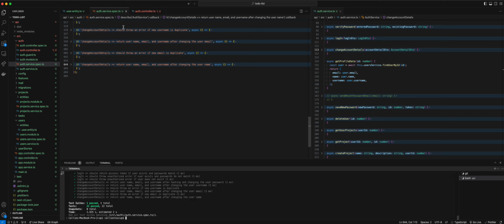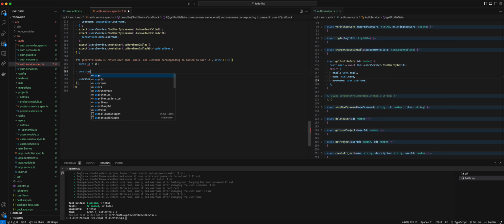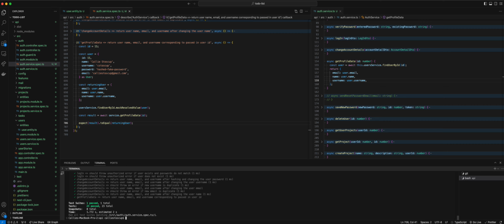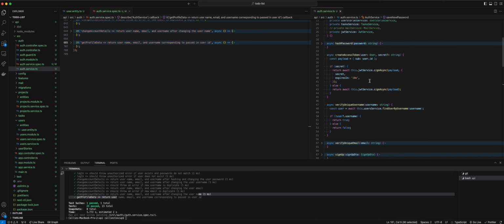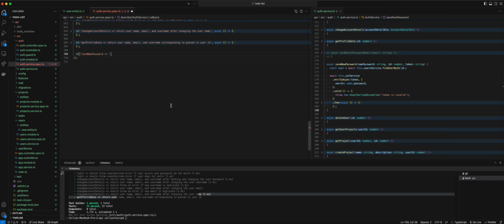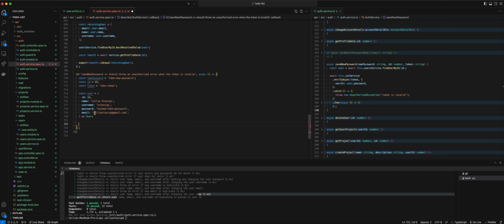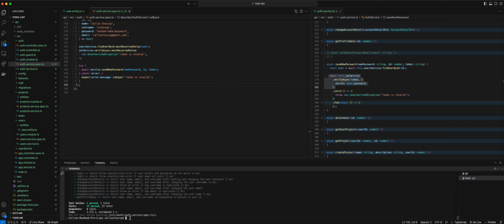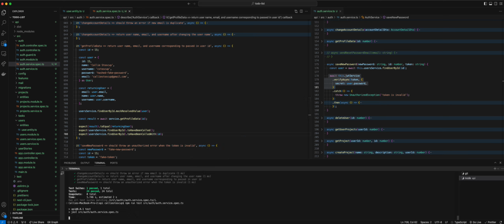Fullstack Portfolio Project: Automated Unit Testing (Part 19)